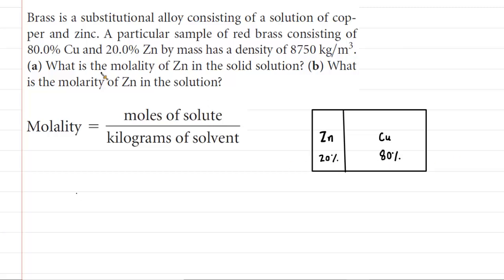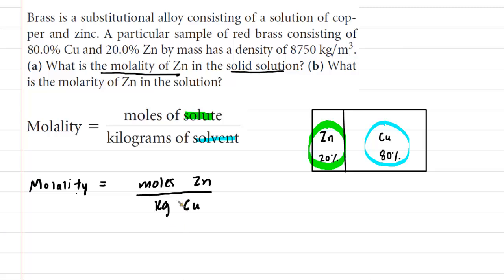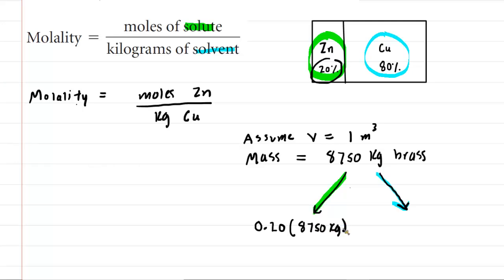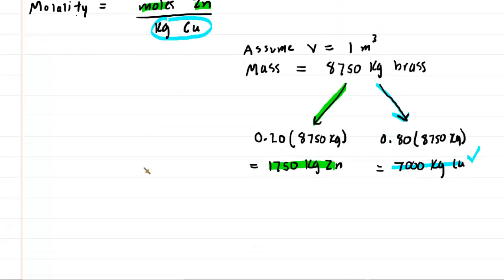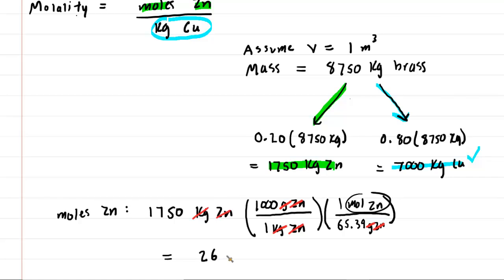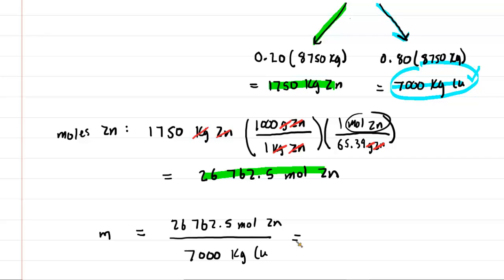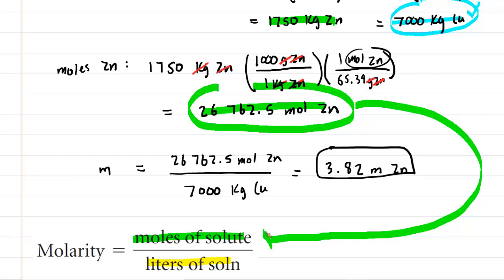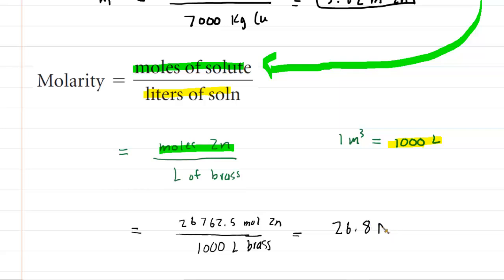Brass is a substitutional alloy consisting of a solution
Brass is a substitutional alloy consisting of a solution of copper and zinc. A particular sample of red brass consisting of 80% Cu and 20% Zn by mass has a density of 8750 kg/m^3. (a) What is the molality of Zn in the solid solution? (b) What is the molarity of Zn in the solution?